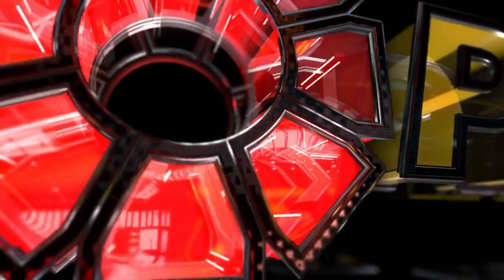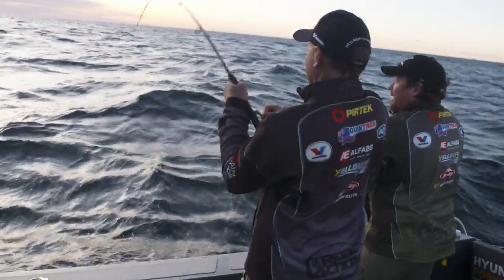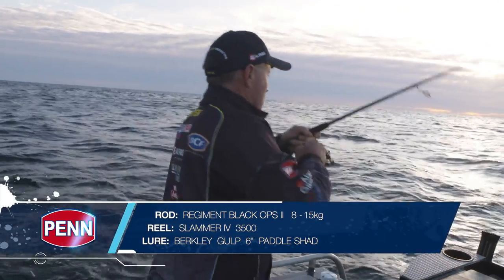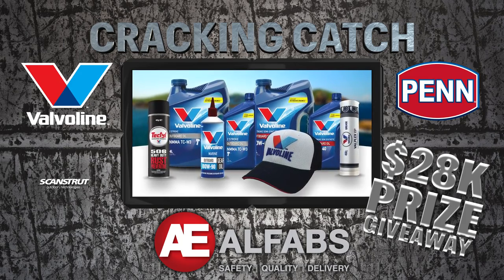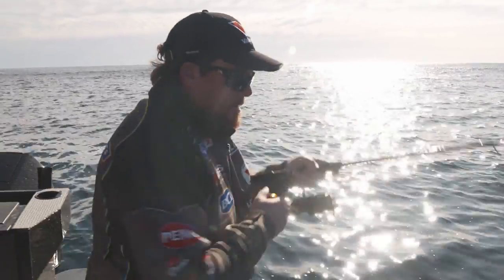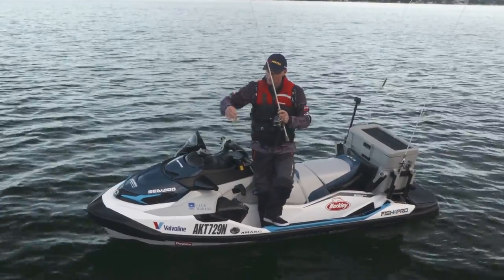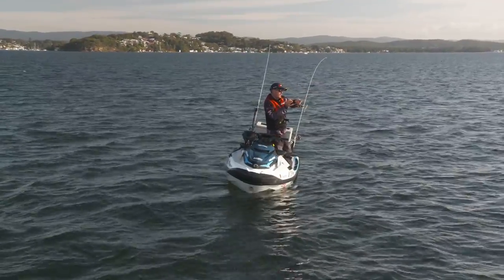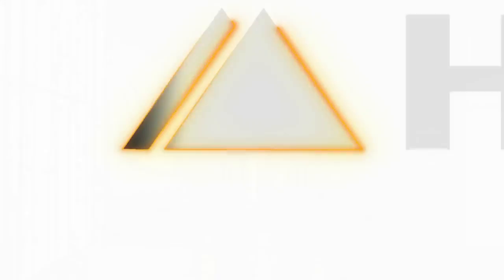Snapper soft plastics and Sea-Doo Mulloway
How good is it when your fishing plans just come together. In this weeks episode the plan was catch a big snapper on a soft plastic. In clear calm conditions this meant an early start to target a quality fish high in the water column just after sunrise. With a long cast assisted by a light westerly breeze the idea is stay in touch with the paddle tail plastic as it swims down. A couple of twitches later and that instant full drag run is what we got out of bed for! To finish this weeks show off I'm solo on the Sea-Doo vibing my local estuary, more than happy to catch bream, tailor and flathead but the one fish I really want to find is a mulloway!!